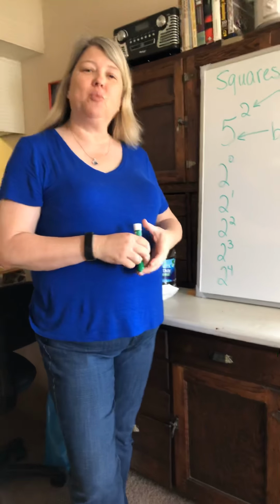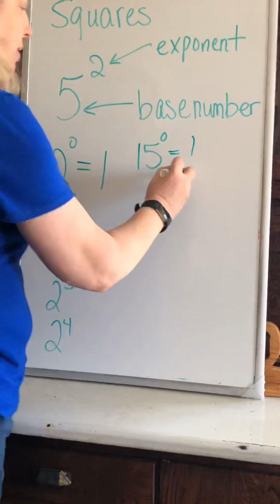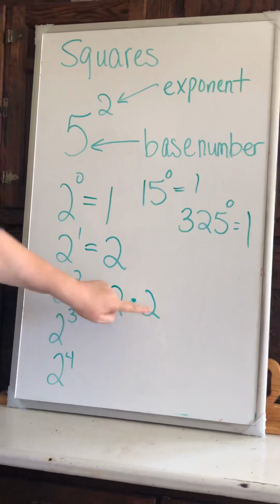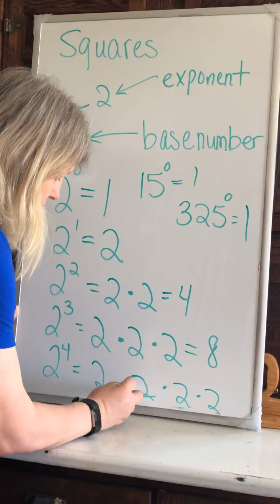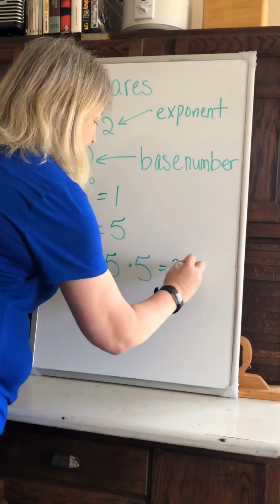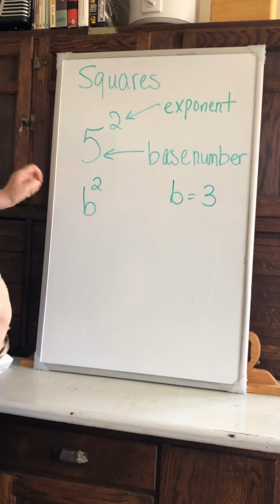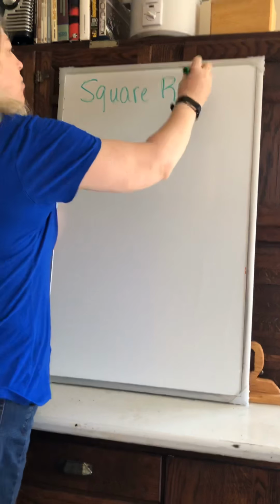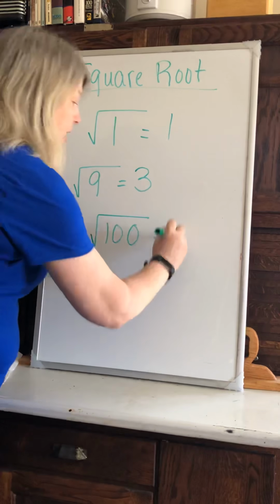April 8, 2020